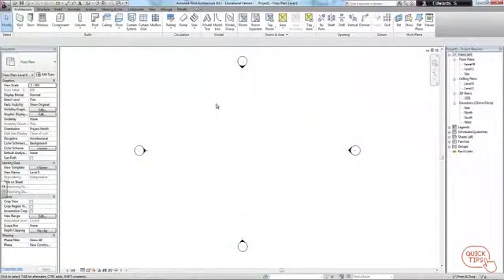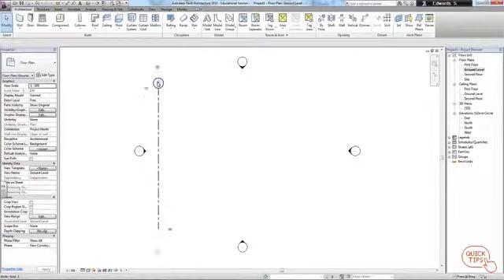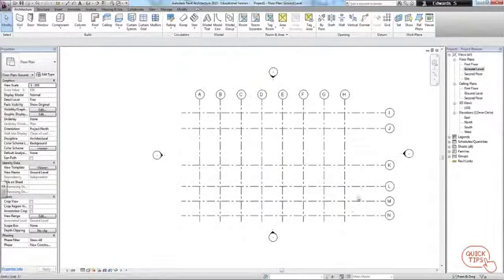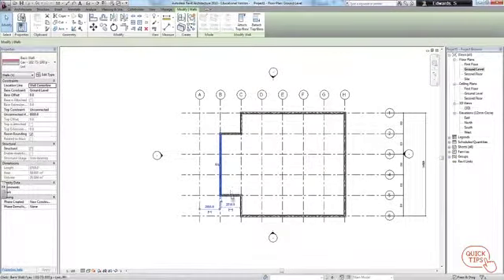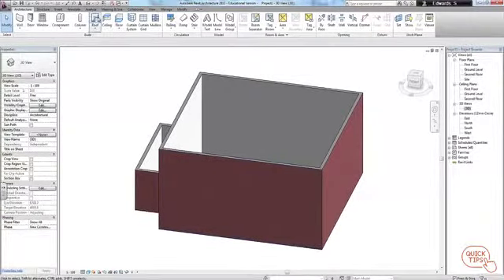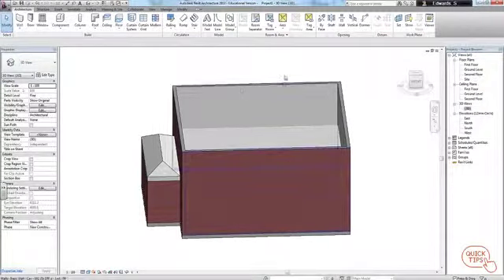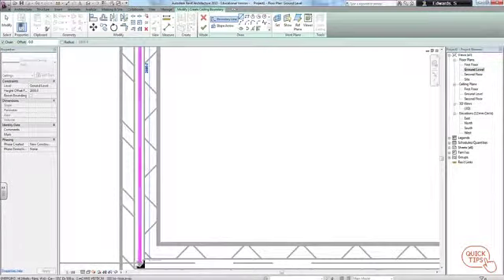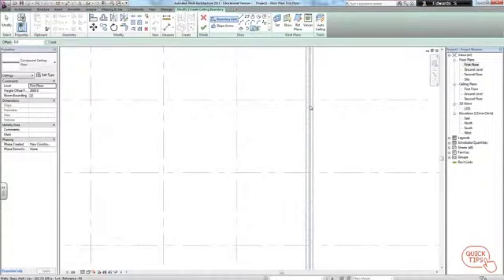Autodesk Revit Quick tutorial - 6 Annotation